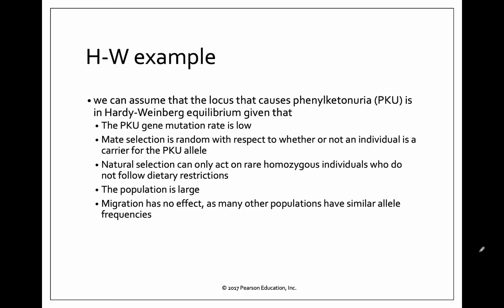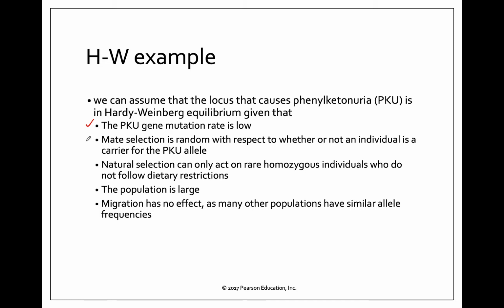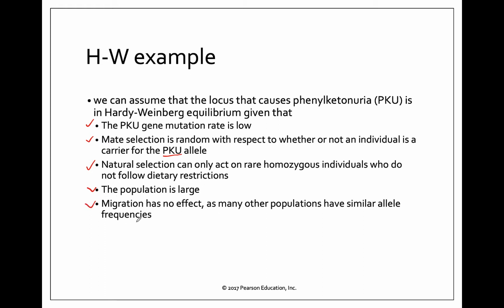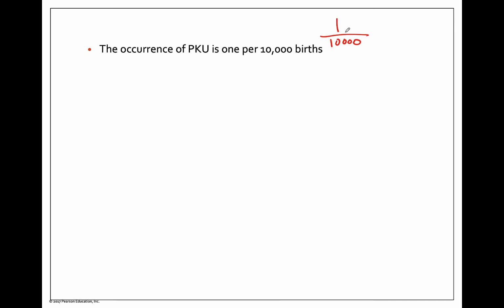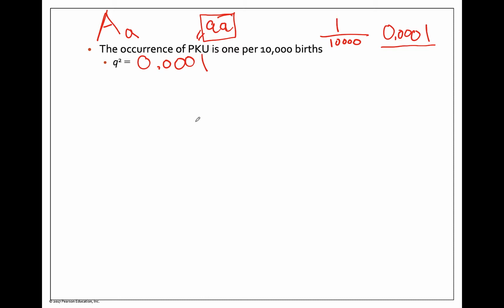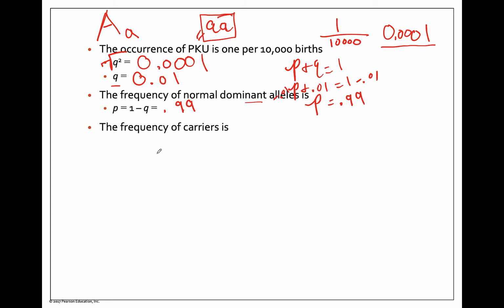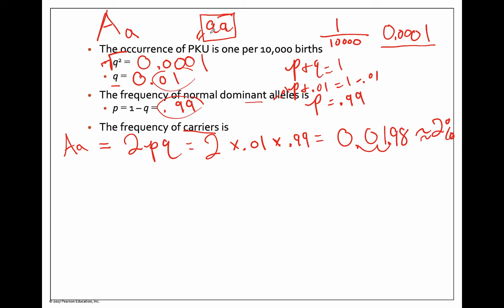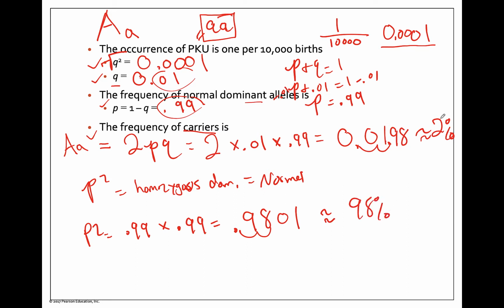23.3 Hardy-Weinberg Example Problem